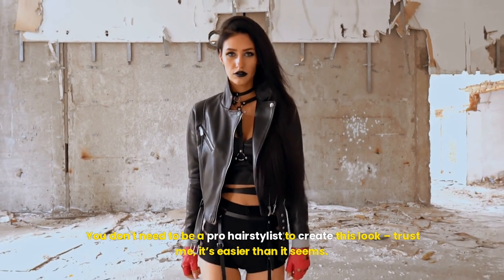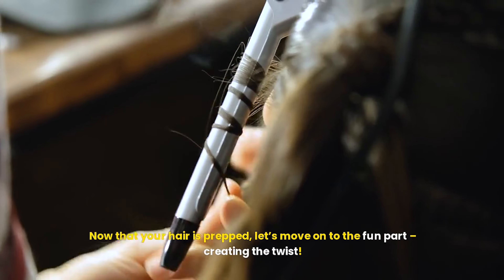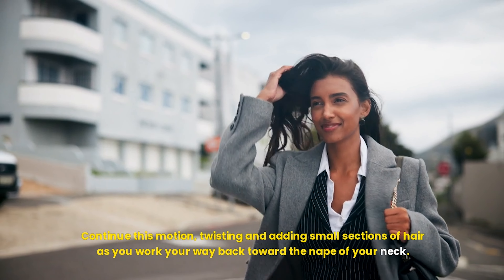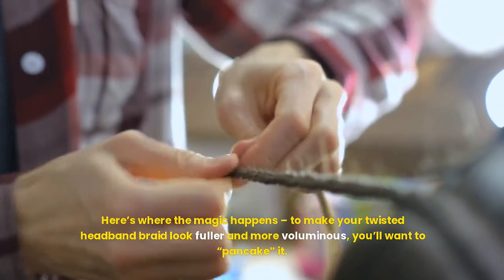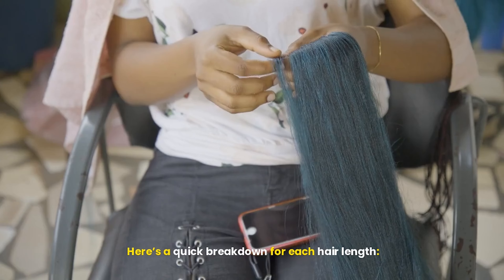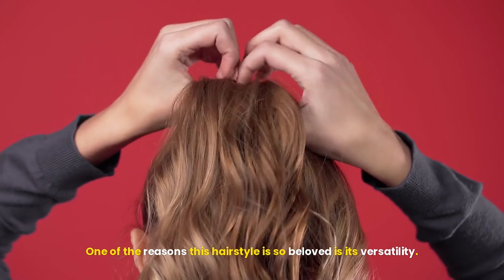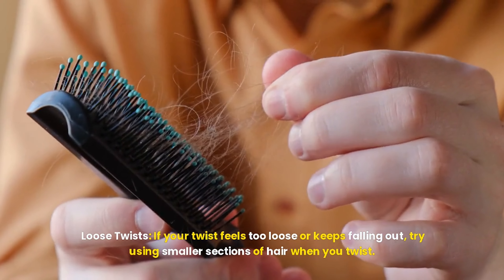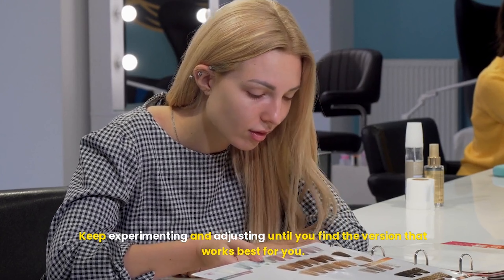How To Twisted Headband Braid for Short, Medium, or Long Hair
Welcome to our latest hair tutorial! In this video, we'll show you how to create the stunning twisted headband braid, a versatile hairstyle perfect for all hair lengths—short, medium, or long! Whether you’re getting ready for a casual day out, heading to work, or dressing up for a special occasion, this chic braid will elevate your look effortlessly.

🌟 What You'll Learn:

Step-by-step instructions for mastering the twisted headband braid
Tips for preparing your hair and adding texture
Techniques for adapting the style to different hair lengths
Creative styling options for various occasions
Troubleshooting common problems for a flawless finish
Get ready to transform your hair with this easy and elegant hairstyle!